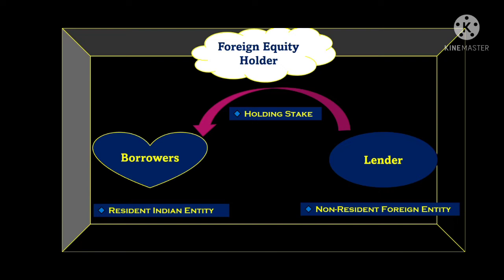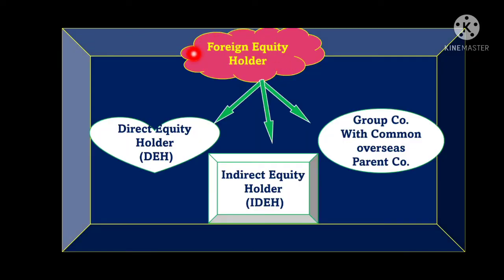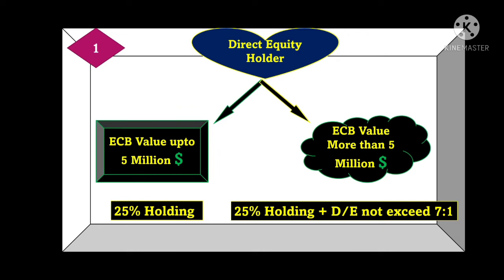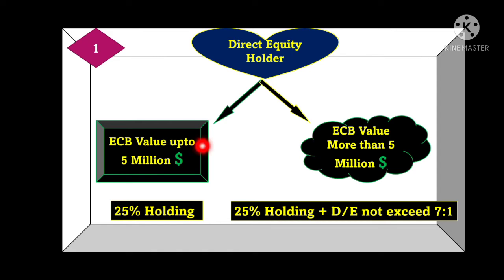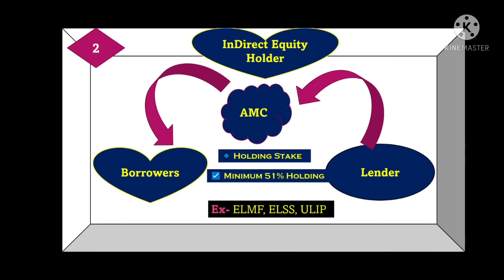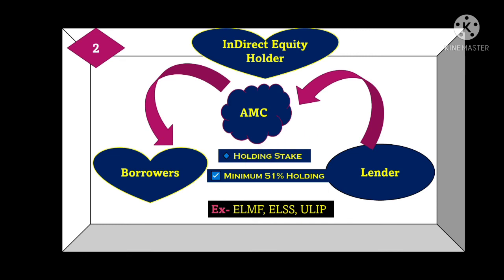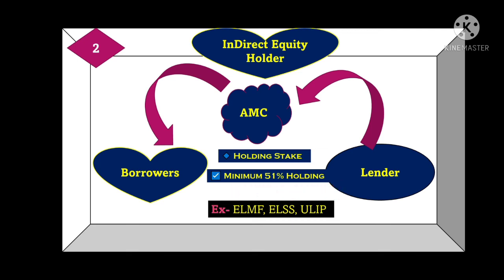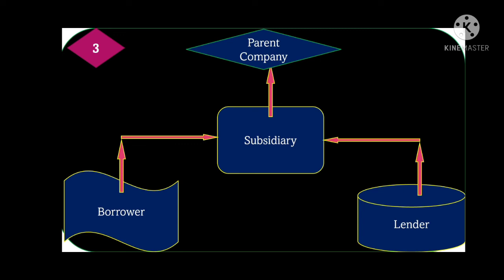Foreign Equity Holder || Direct Equity Holder | Indirect Equity Holder | Equity Investment